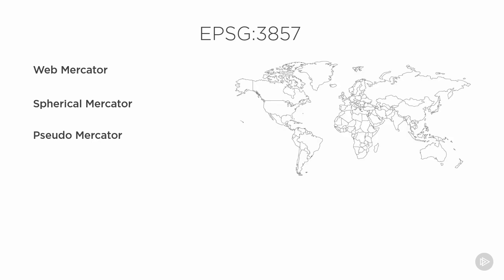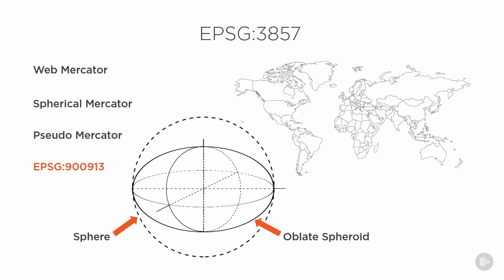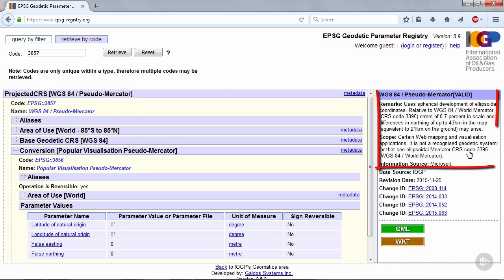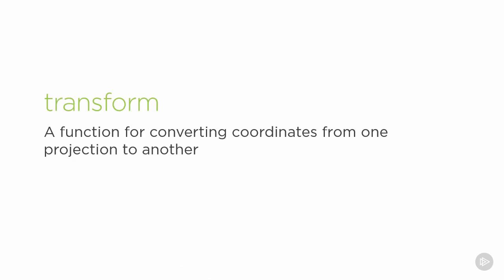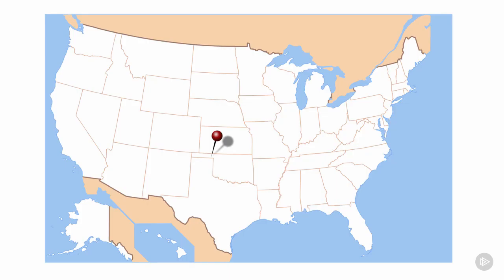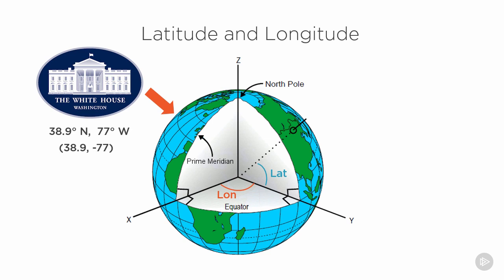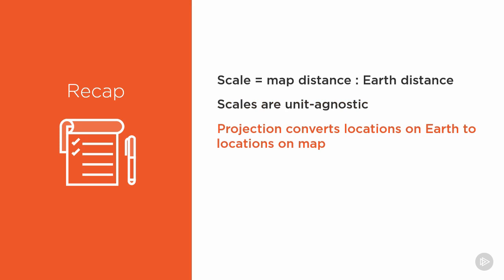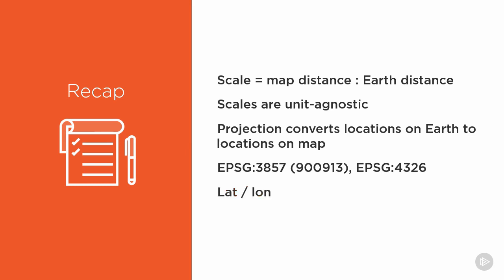02 05 EPSG 3857